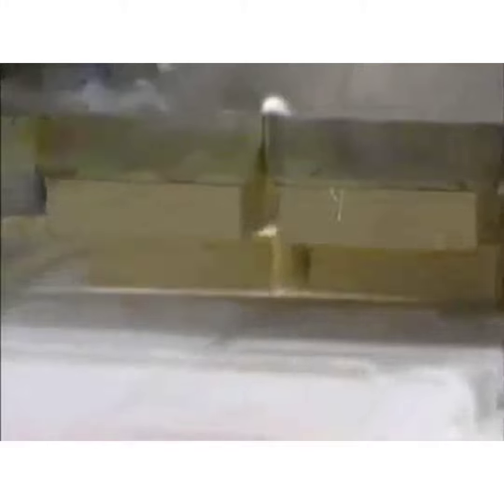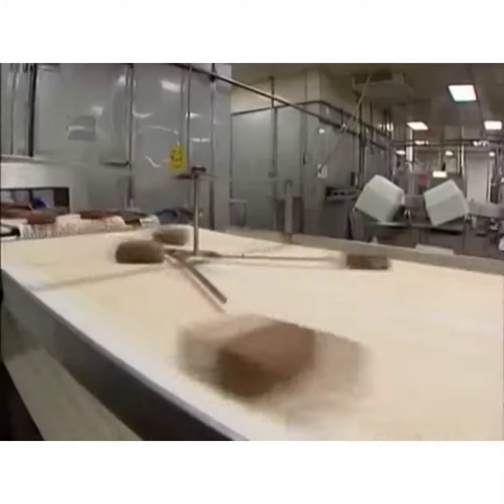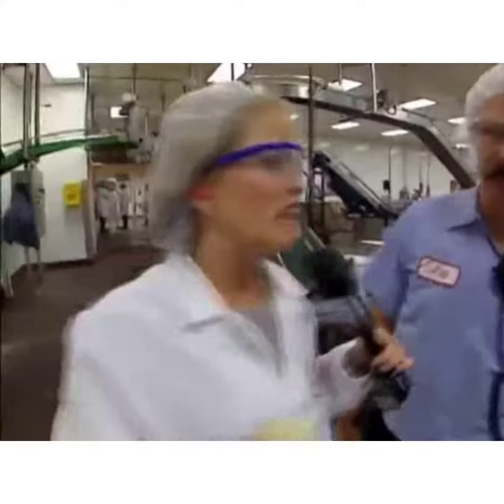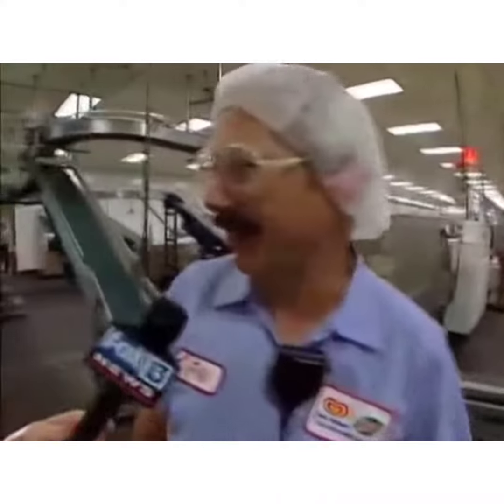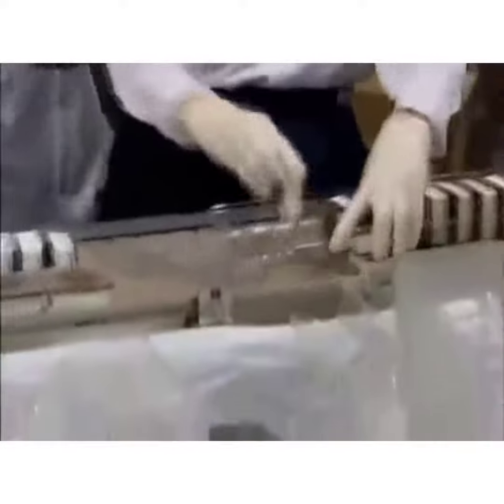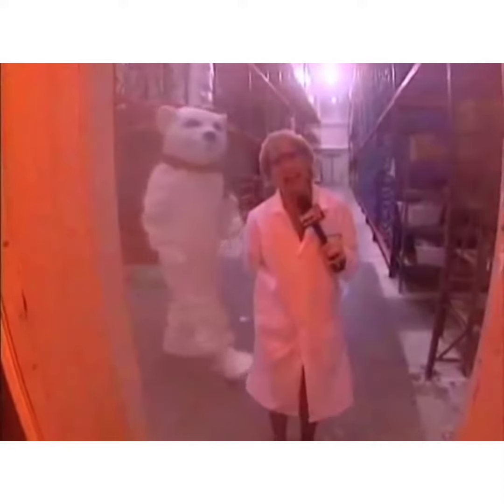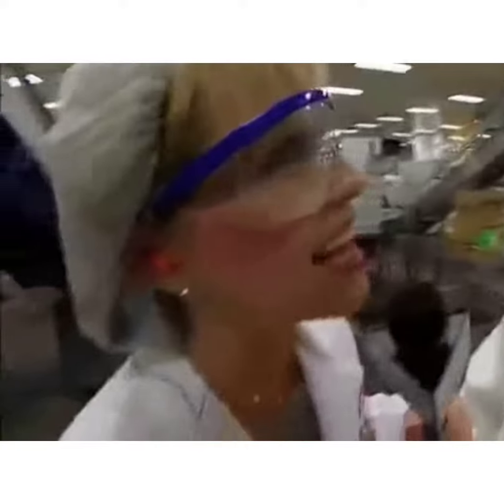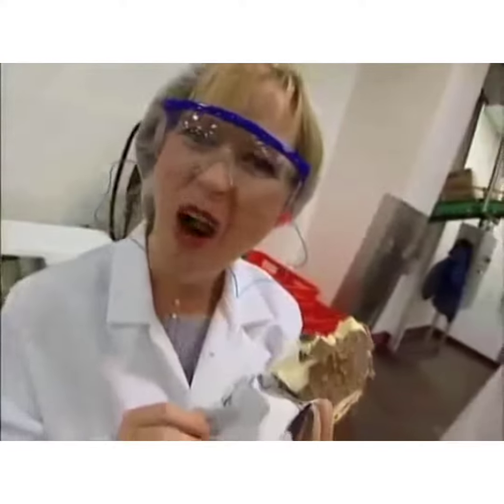January 28, 2021